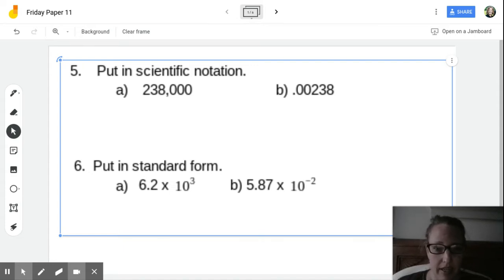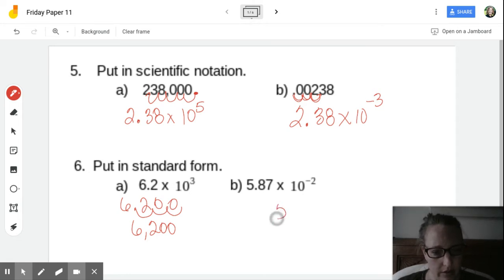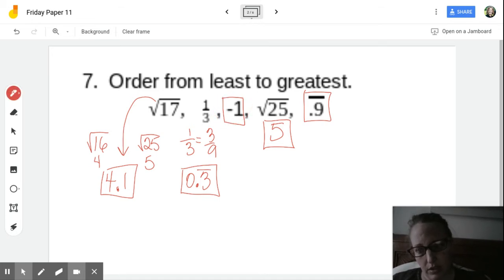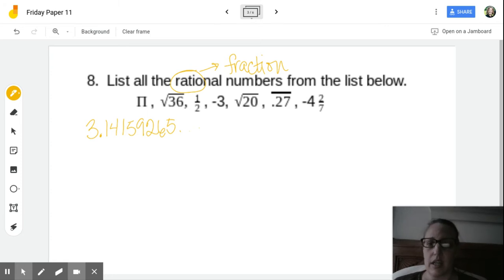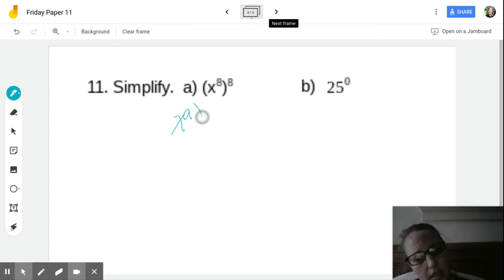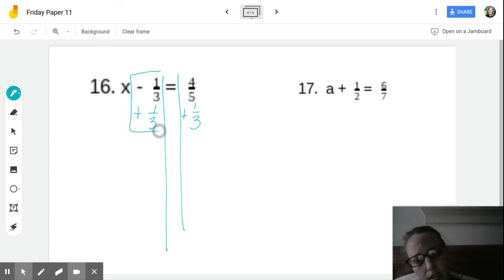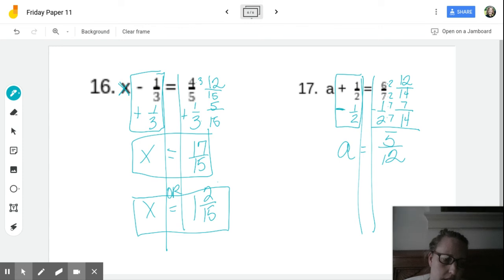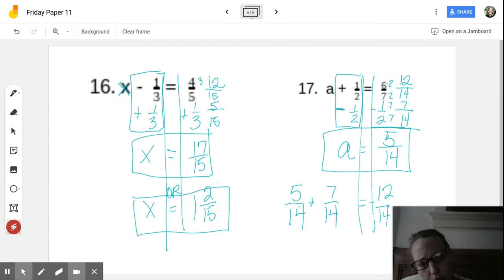Friday Paper 11